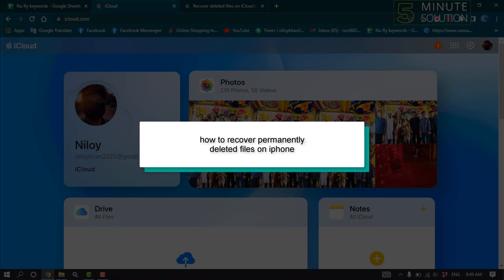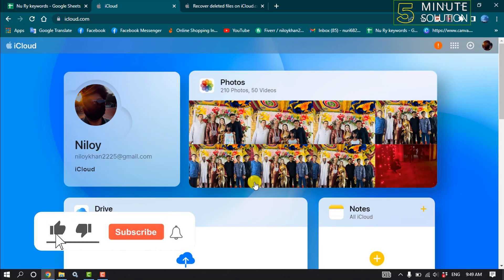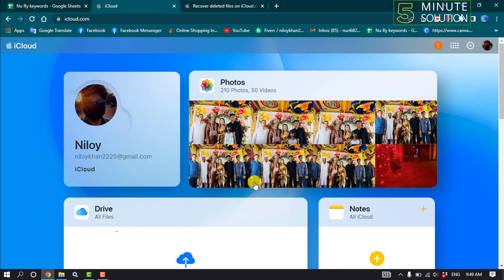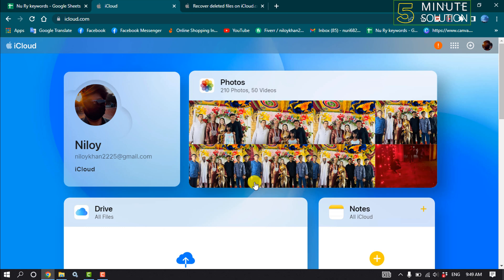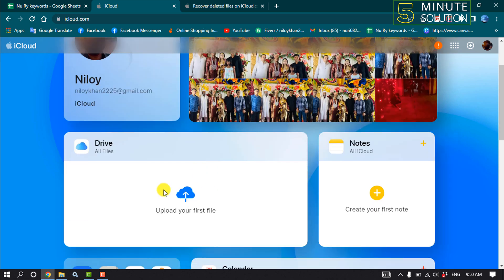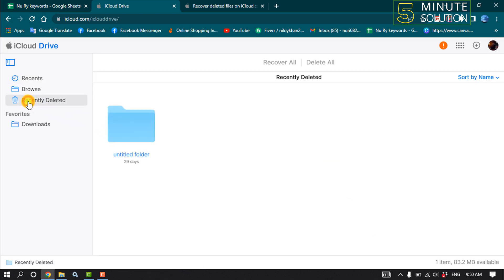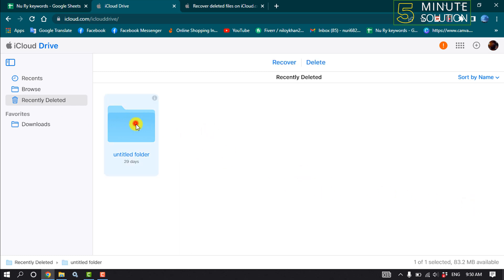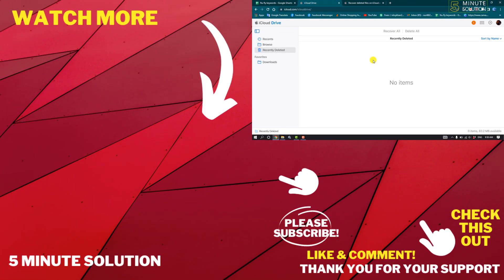How to recover permanently deleted files on iphone or Ipad 2024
How can I recover permanently deleted iPhone files without backup?
How to recover permanently deleted files from iPhone? This guide shows you proven methods to recover recently deleted or permanently deleted files on iPhone.